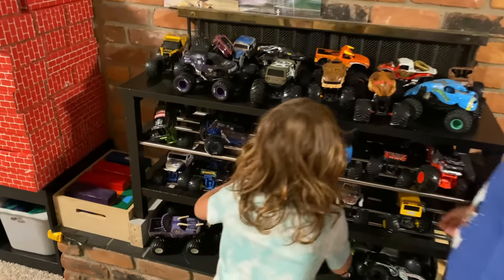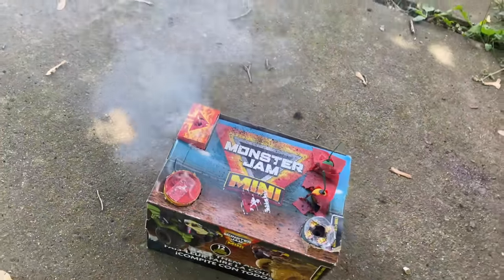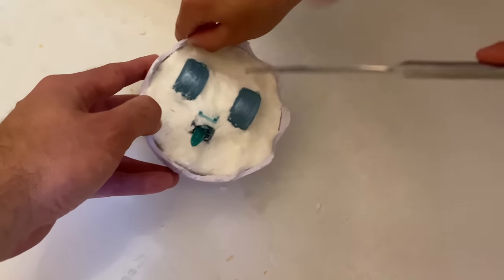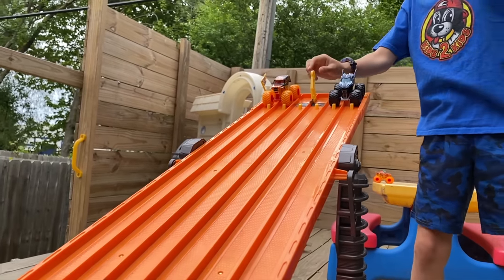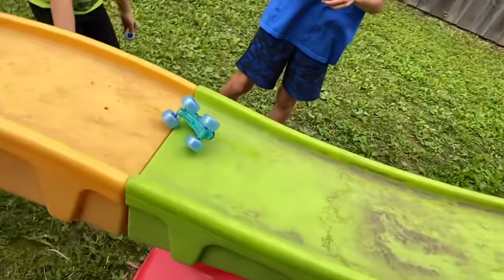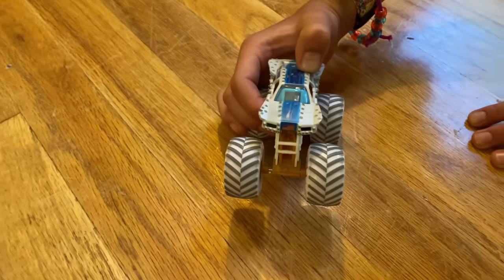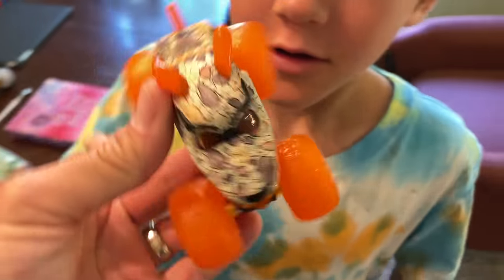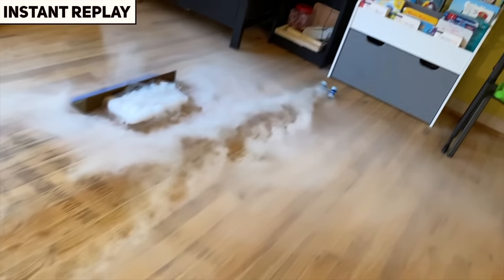GIVEAWAY - Monster Jam Fire & Ice | Earth vs Surf COMPILATION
Caleb & Isabel find a treasure map in their Monster Jam hauler that reveals the location of 4 surprise eggs: Fire & Ice, Earth vs Surf. After they open them, there's only one thing left to do! Race them! Who will make it through the black ice, fire slide, earth sand table and surf fish tank fall?! We also host a freestyle show in our DIY dry ice arena. With Detroit Ford Field Monster Jam freestyle highlights, it doesn't get any better than this!